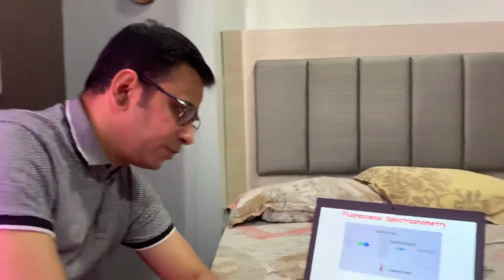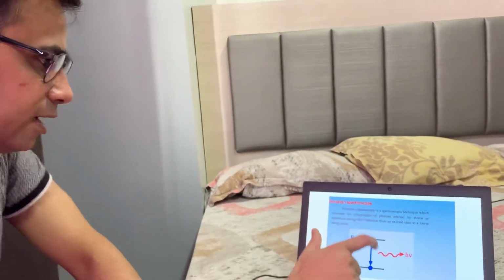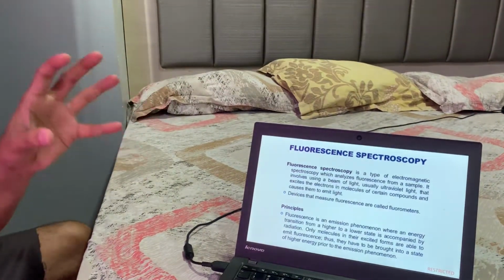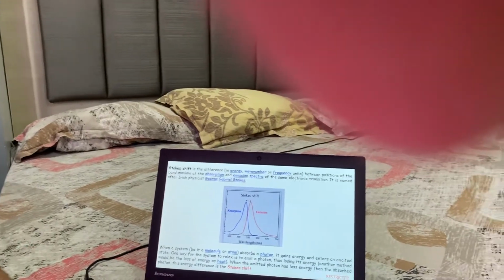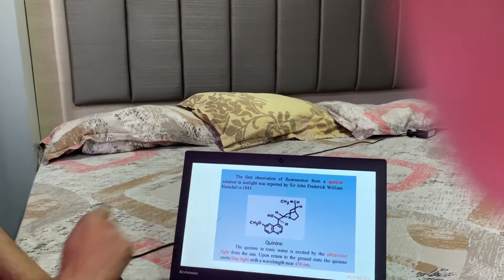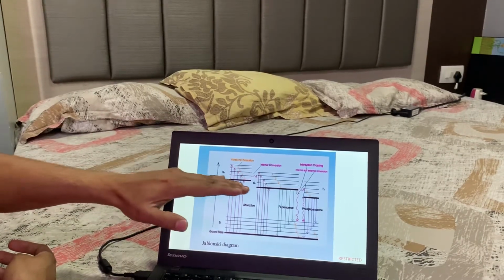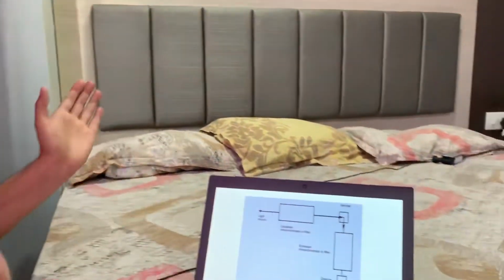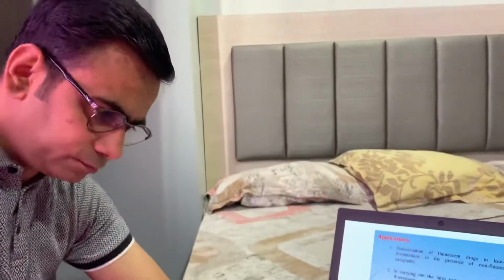Fluorescence Spectrophotmetry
Basic principles of fluorescence spectrophotometry